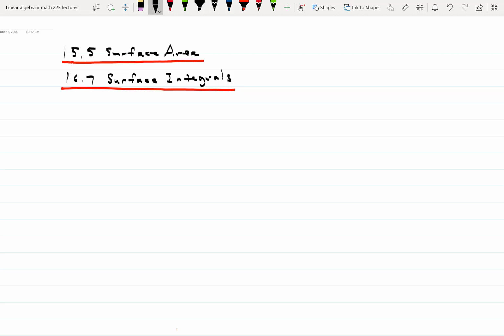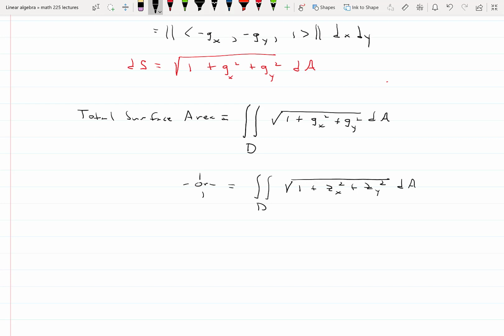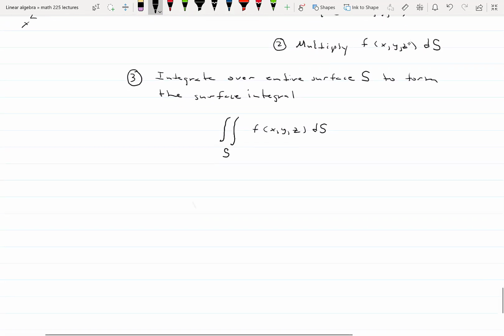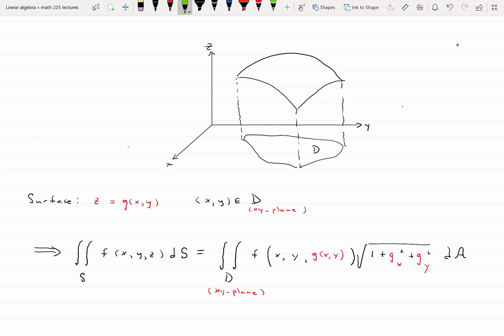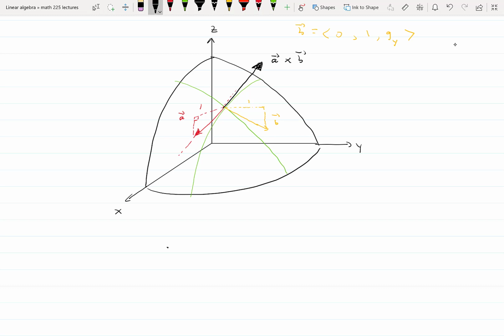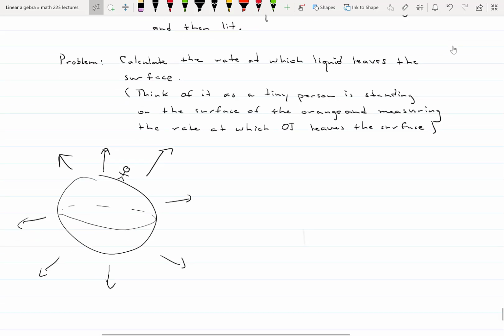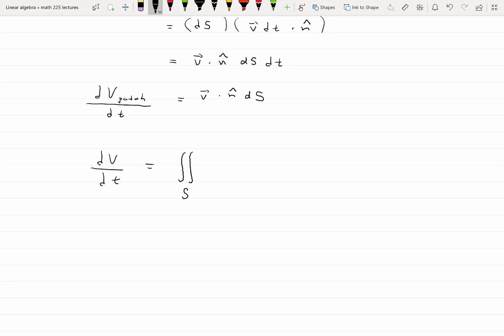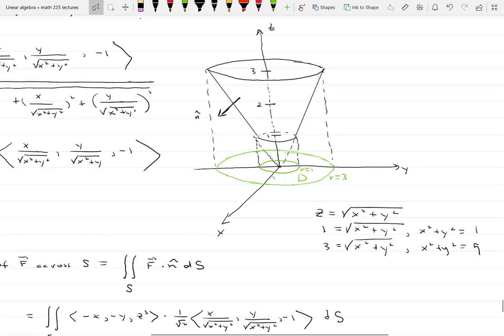math 225 lecture sections 15.5 and 16.7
This video segment covers section 15.5 (Surface Area) and 16.7 (Surface integrals)